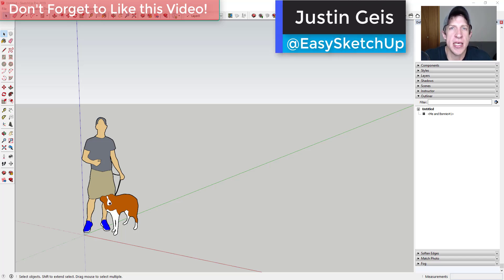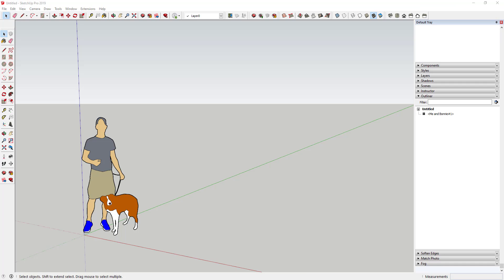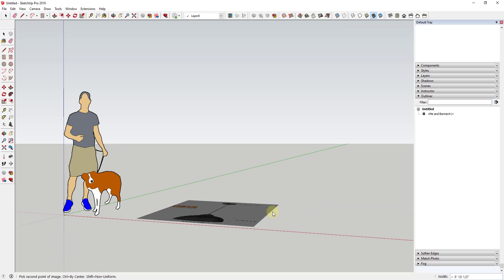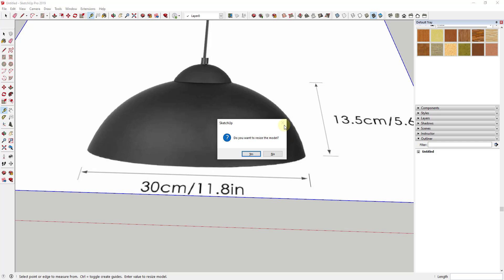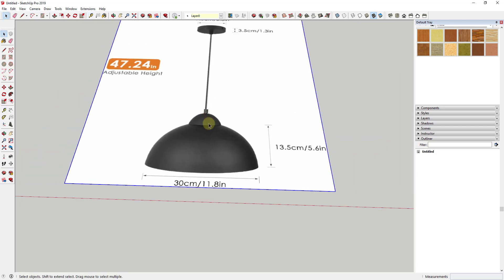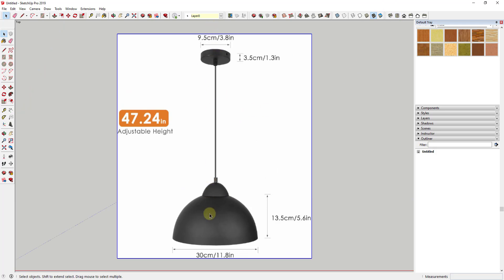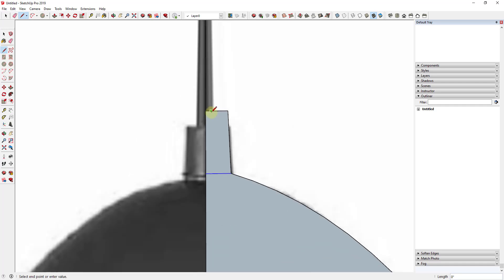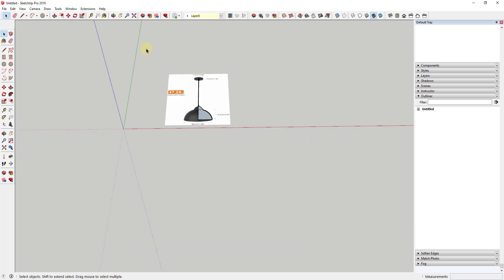Creating a Pendant Light Fixture (TO SCALE) in SketchUp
In this video, learn how to bring in a reference photo, set it to the proper scale, then use that reference photo to model a pendant light fixture inside of SketchUp. This is a great way to add models to your model library for future use!